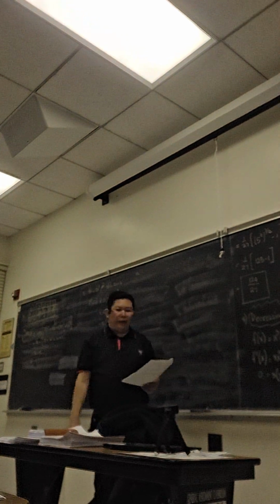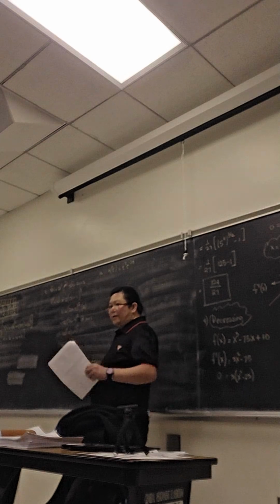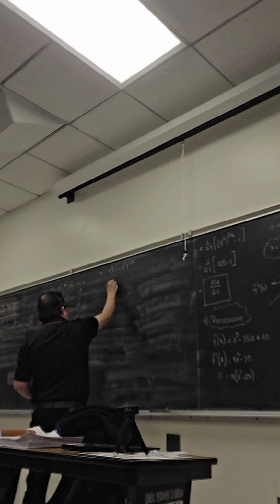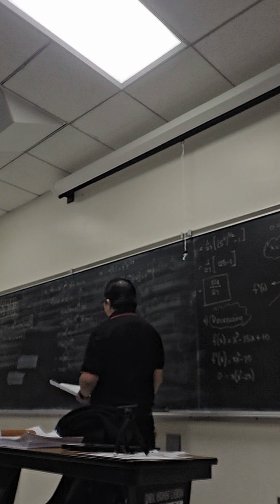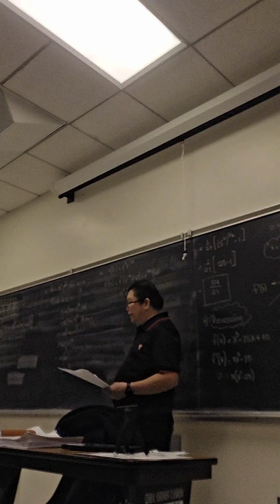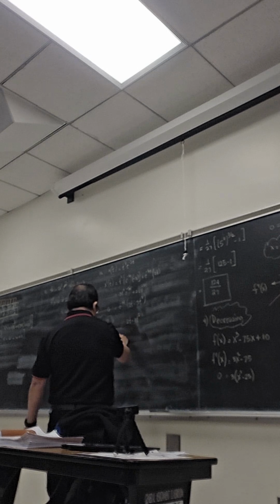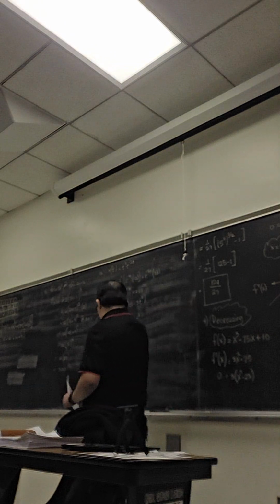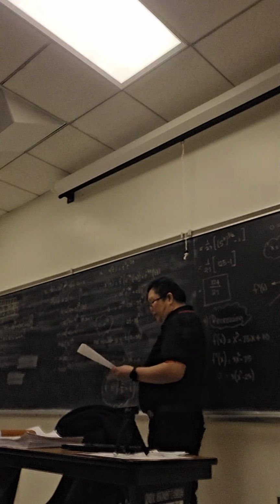University of California Los Angeles - Part 5 MCQ Review April 5, 2025